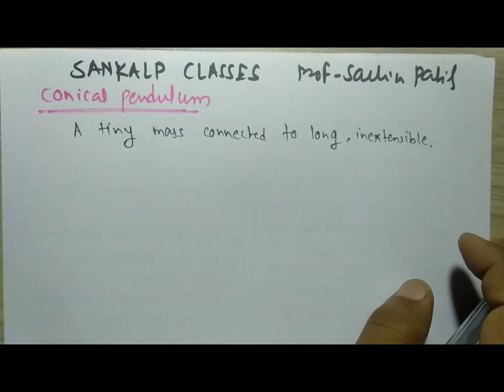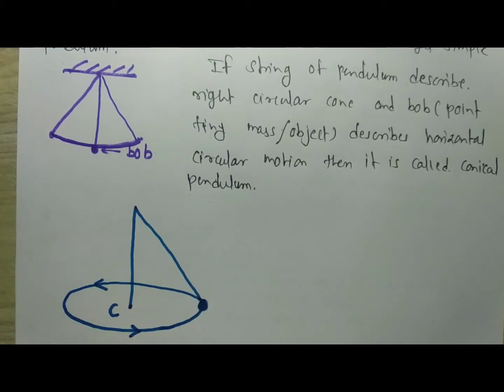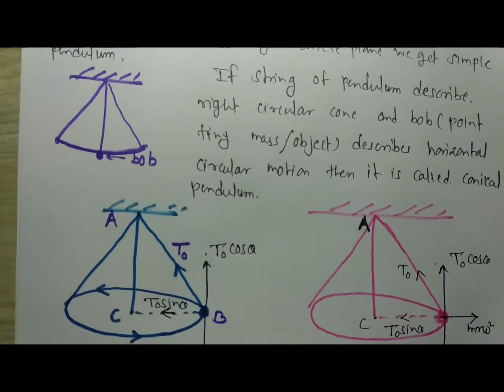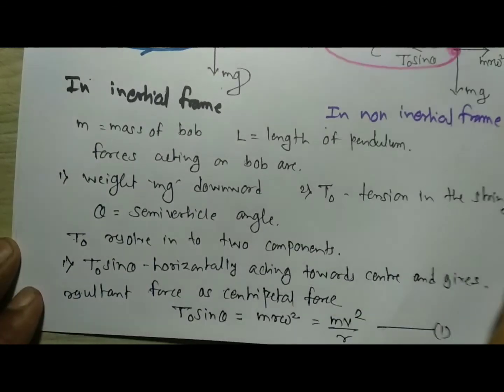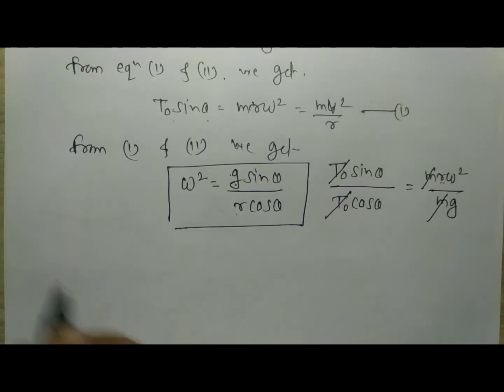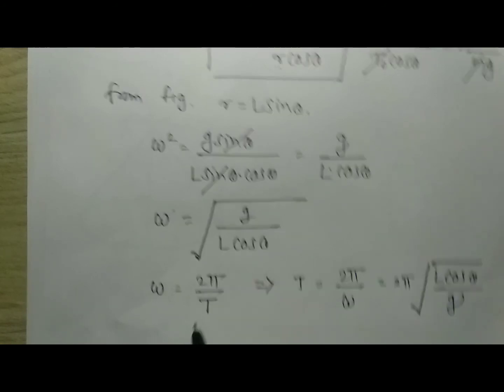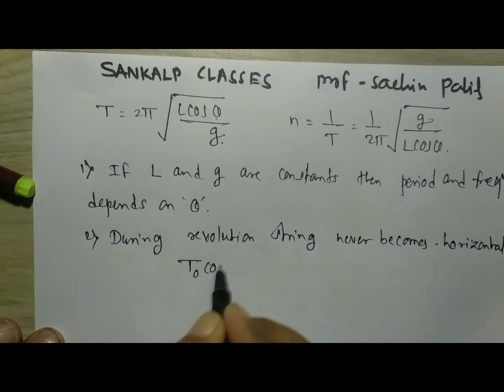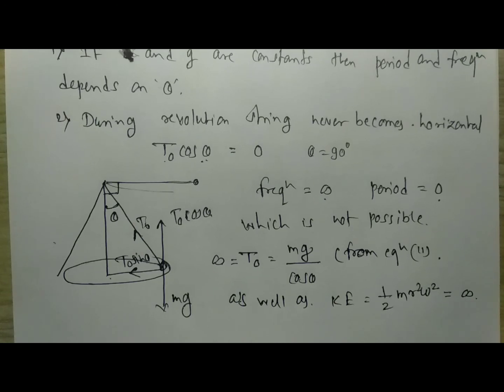Rotational dynamics H.S.C. new syllabus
This lecture gives complete knowledge of conical pendulum